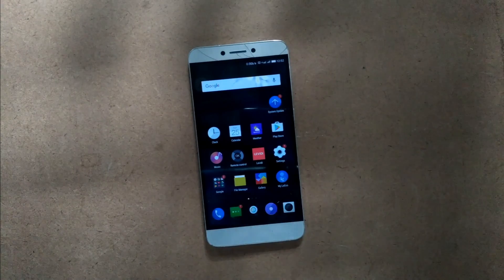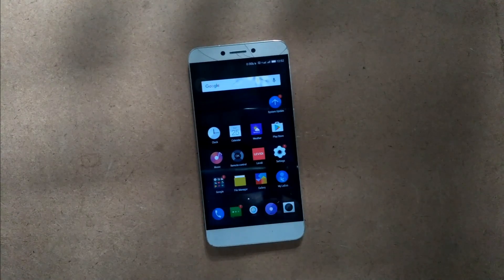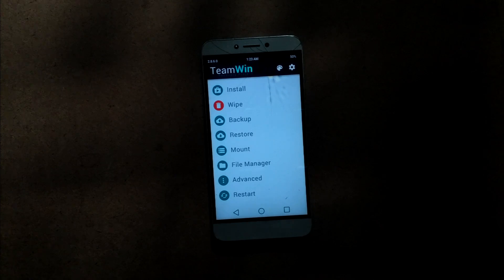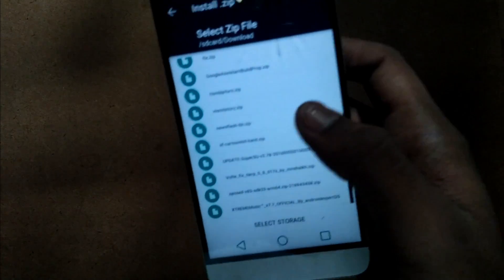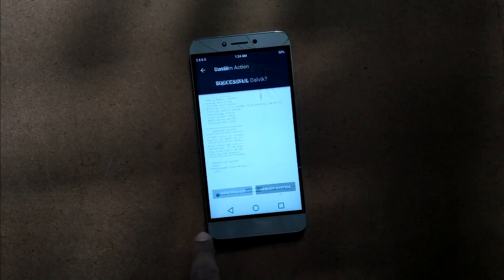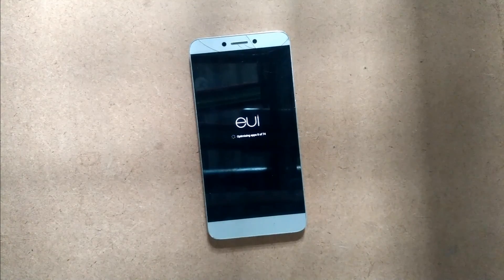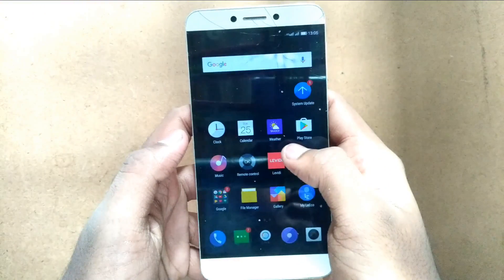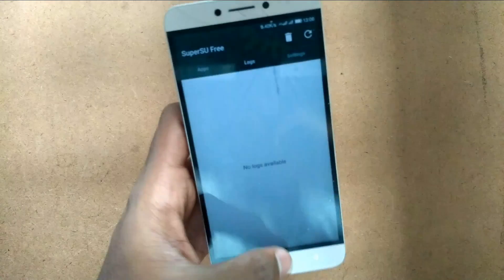How to root letv le 1s [ TWRP METHOD ]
WARNING : I'm not responsible for anything wrong happened to your device.

*FIRST BOOT WILL LOOP UPTO 30 Mins PLEASE BE PATIENT*